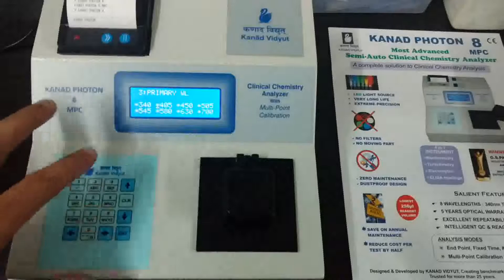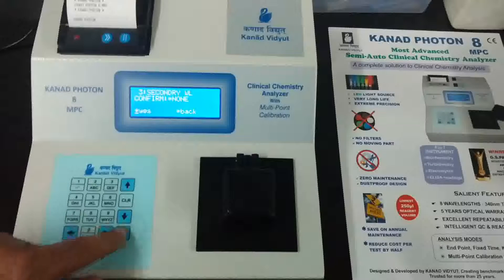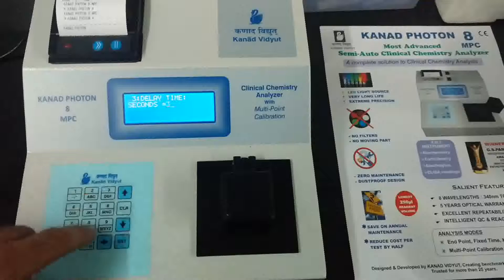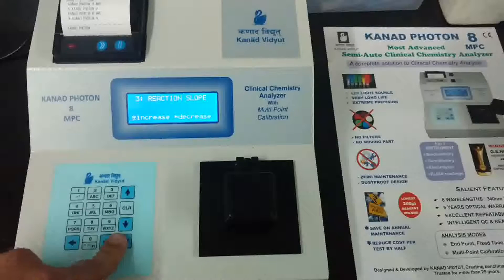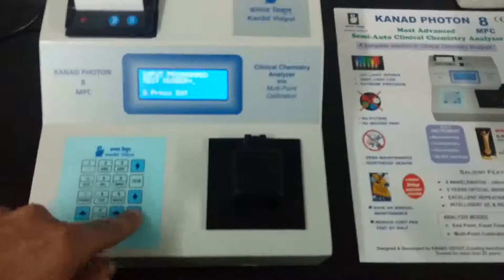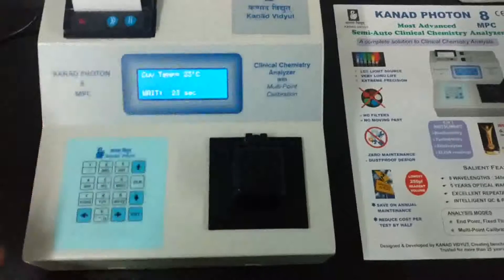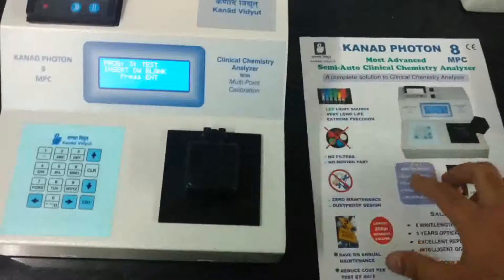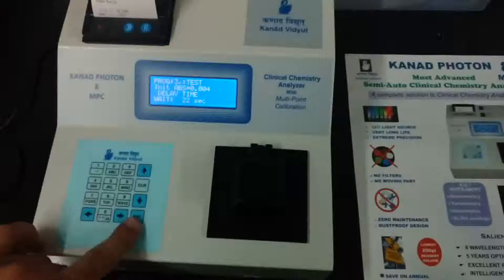Kanad Photon 8MPC demo Tutorial 1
Programming Demo of Kanad Photon 8MPC Semi Auto Biochemistry Analyzer